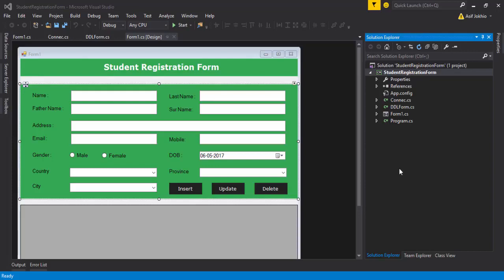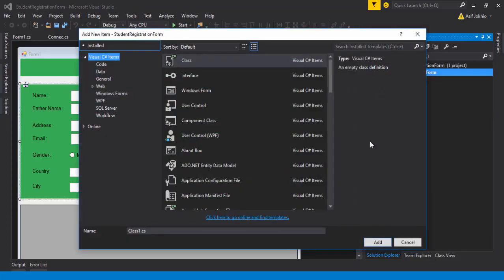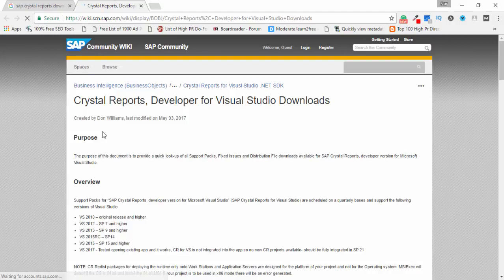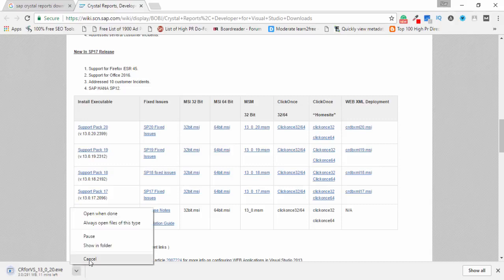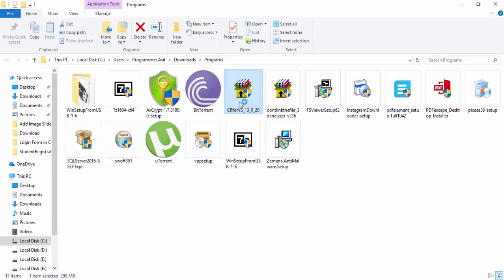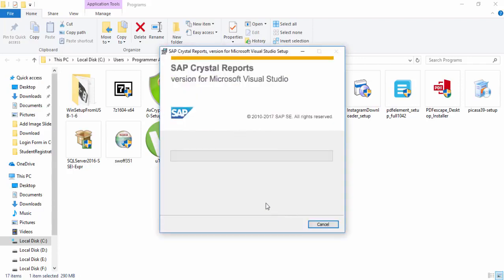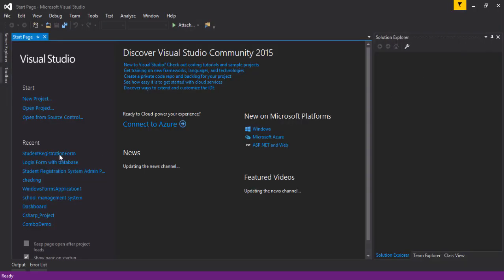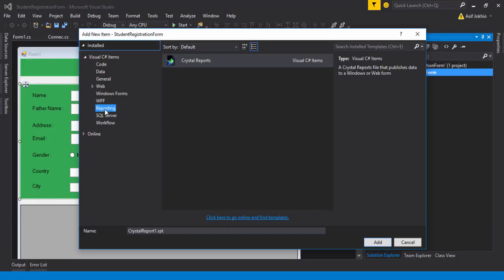How to Install Crystal Reports For Visual Studio